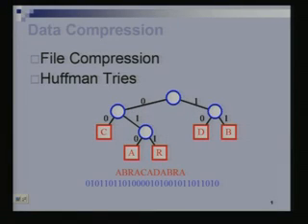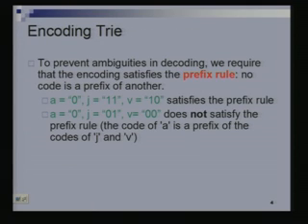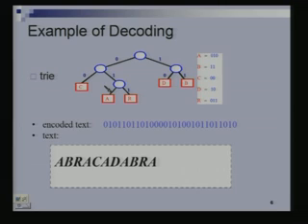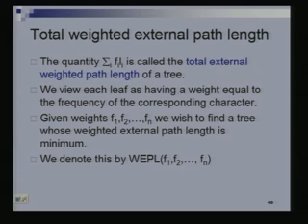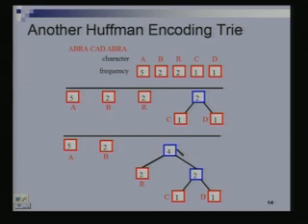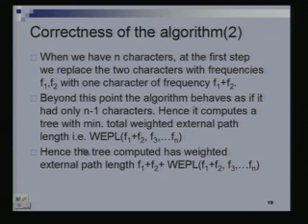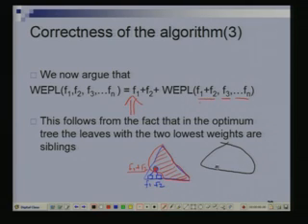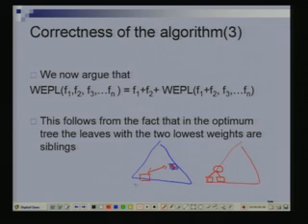Data Compression | Data Structure and Algorithms | NPTEL | IIT-OCW